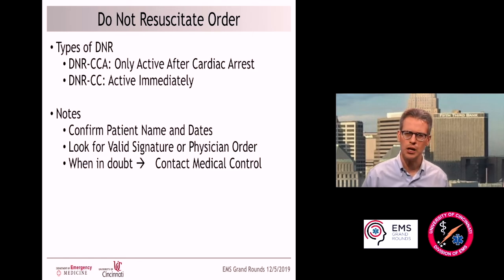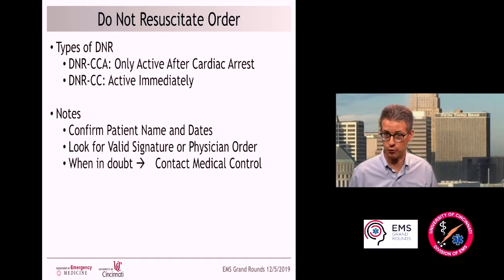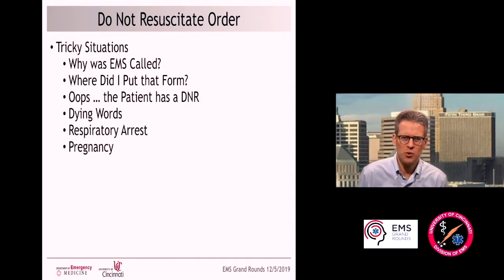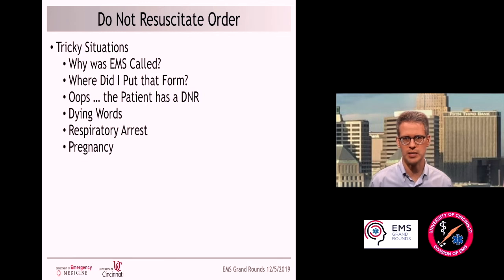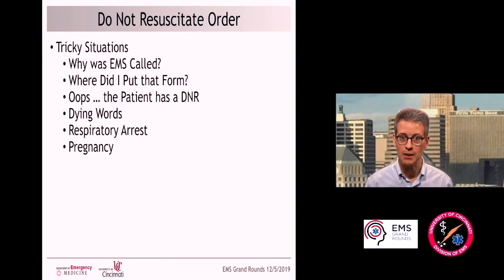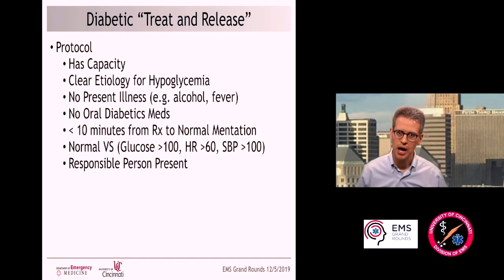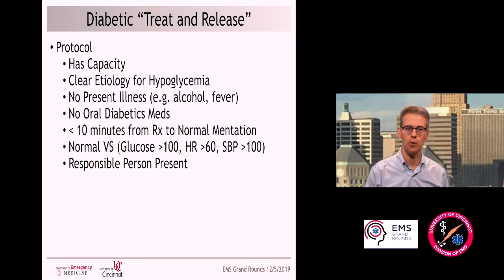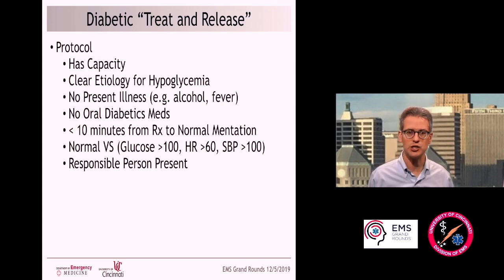Benoit When Can We Stop? Part 3